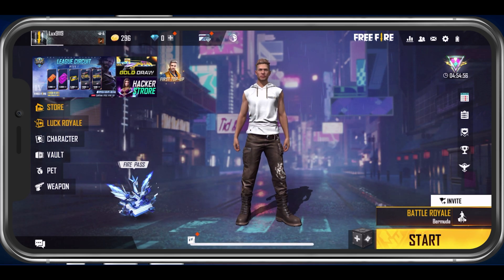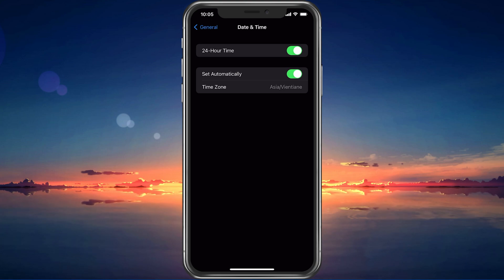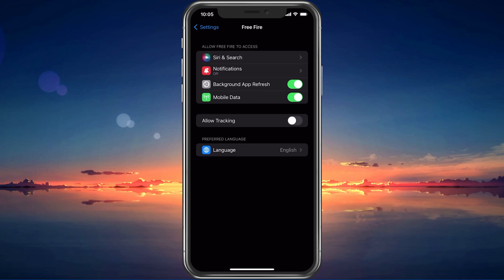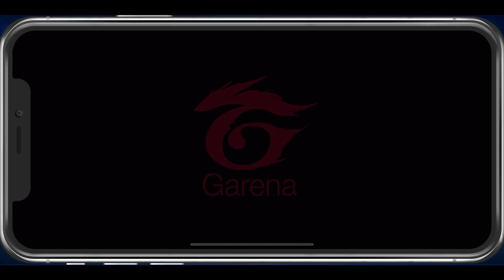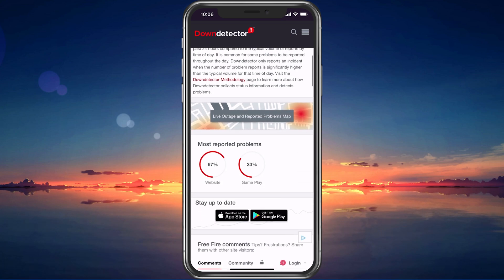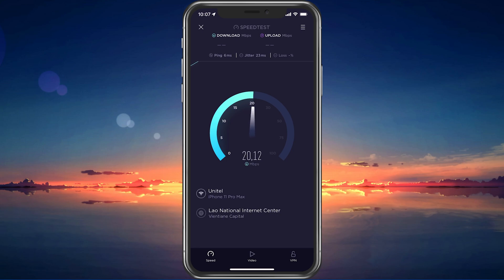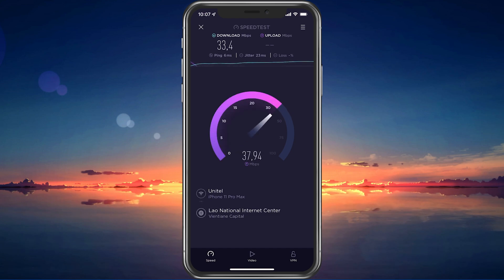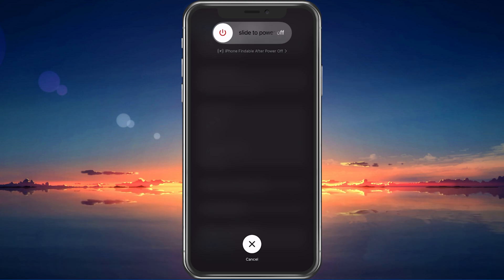Free Fire Unable To Login Fix - Login Failed Error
A short tutorial on how to fix the login failed error you are getting when trying to play Free Fire on your iOS or Android device.

Timestamps:
0:00 - Introduction
0:20 - Exit Free Fire
0:28 - Date & Time Settings
0:50 - Disable VPN
1:06 - Allow Free Fire Permissions
1:31 - Restart Free Fire
1:47 - Free Fire Server Status
2:23 - Network Connection Test
3:03 - Free Fire Update
3:19 - Restart Device